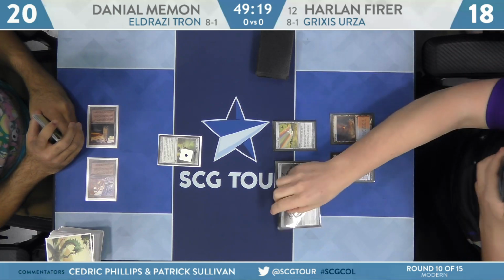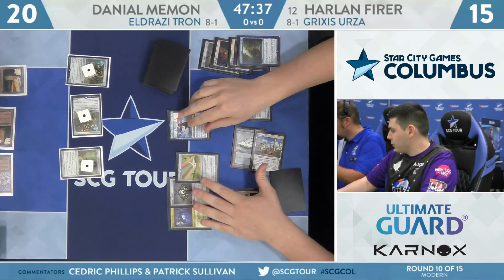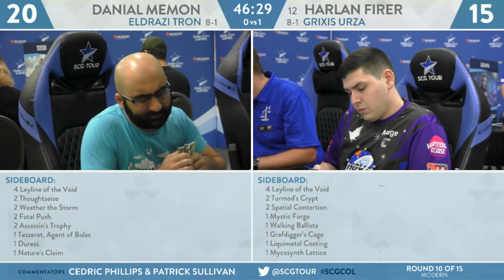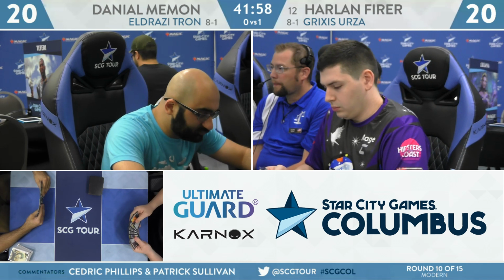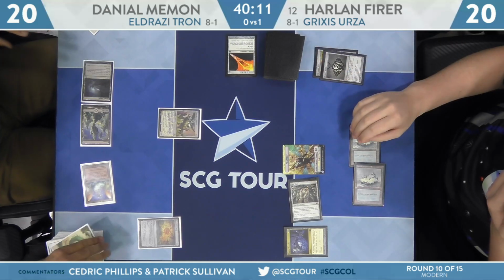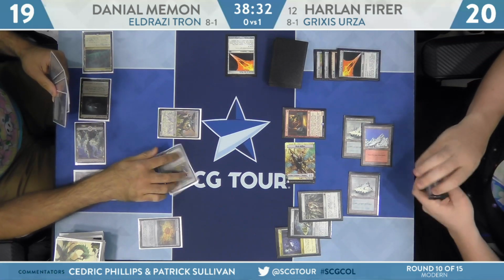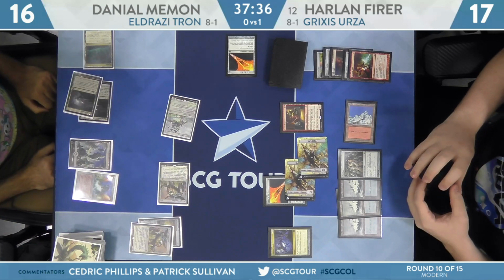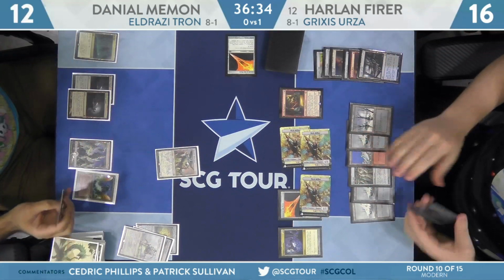SCGCOL: Round 10 - Harlan Firer vs Daniel Memon [Modern]